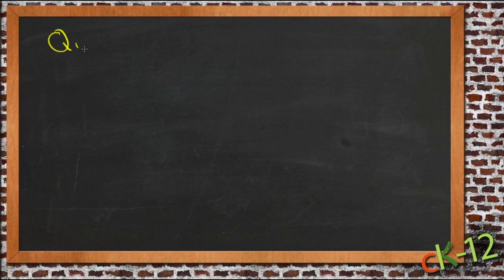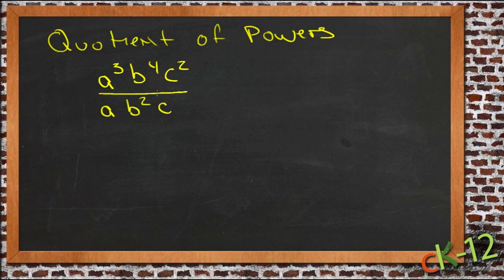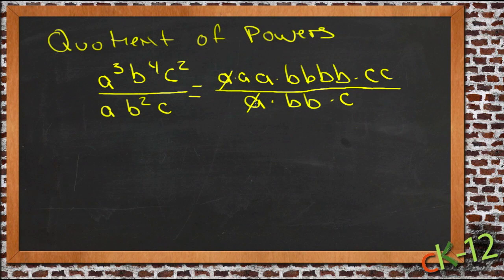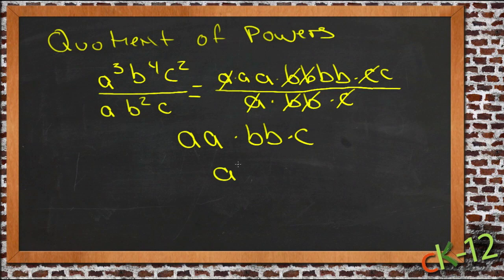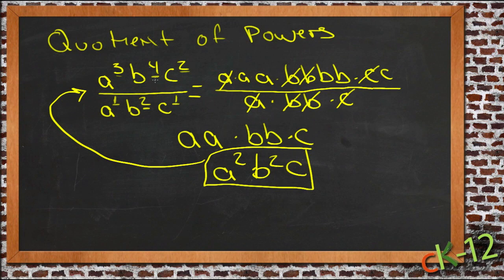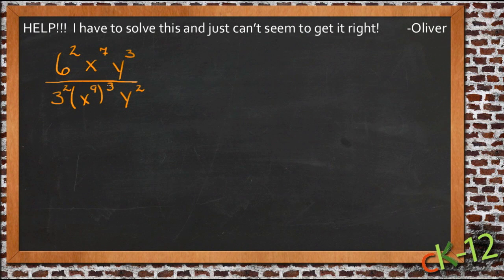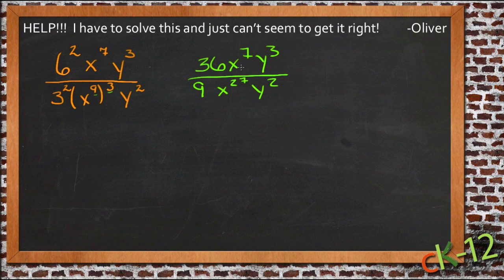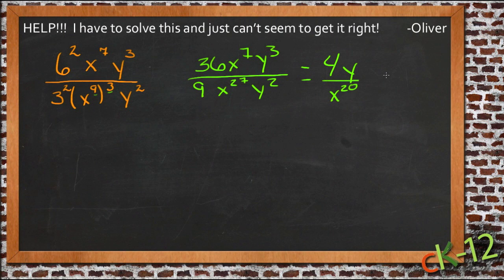Quotient of Powers: An Application (Algebra I)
Here you'll learn how to simplify one exponential expression that is divided by another.

This video demonstrates a sample use of the quotient of powers.

12. Applications of Exponential Functions